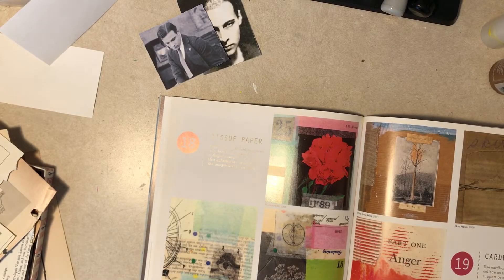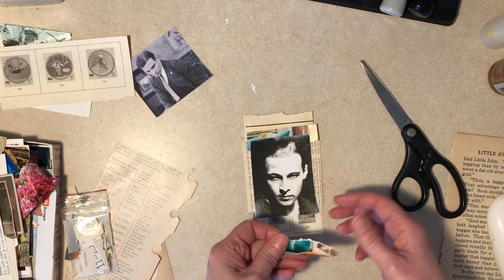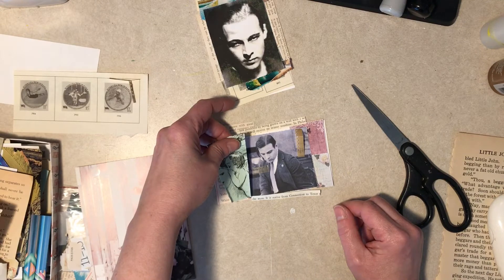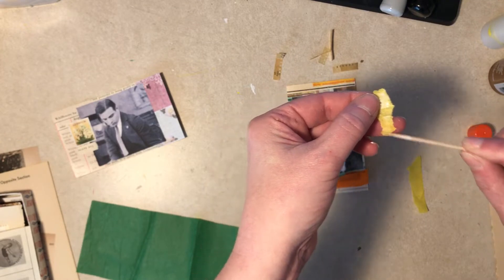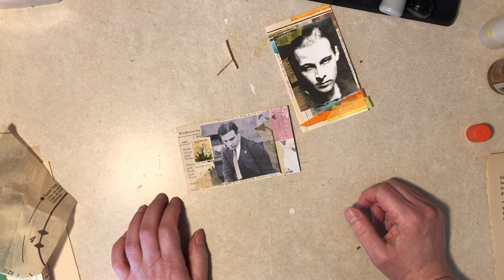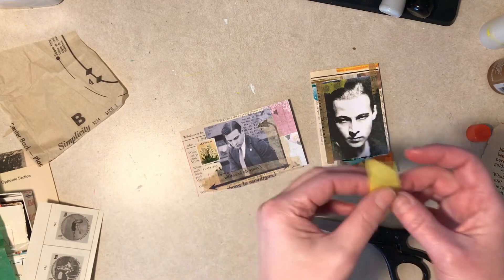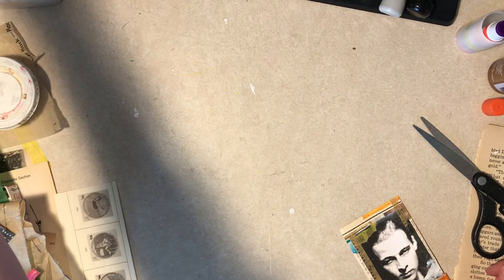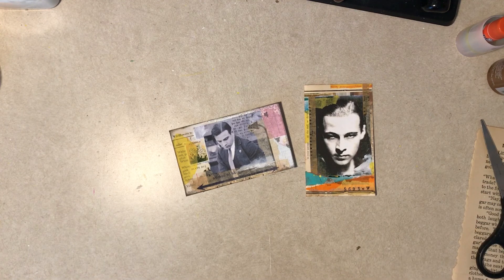Collage Prompt: Tissue Paper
Today I am using tissue paper on two collages. Not intended for children.